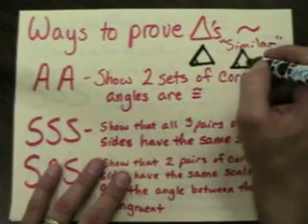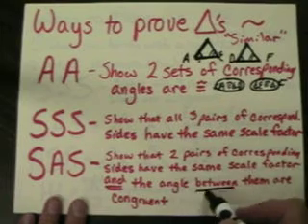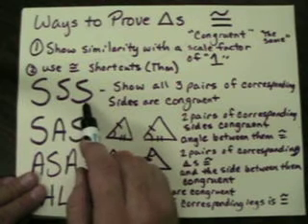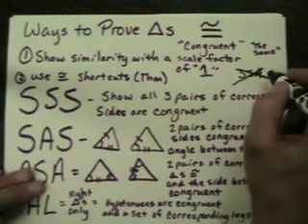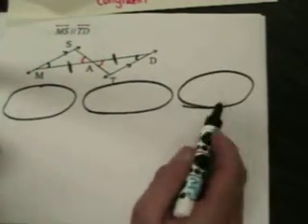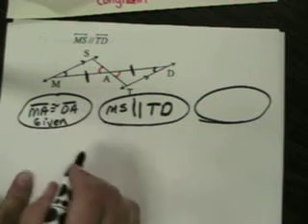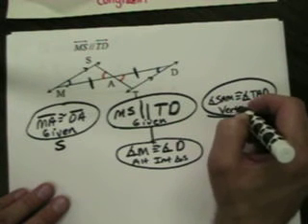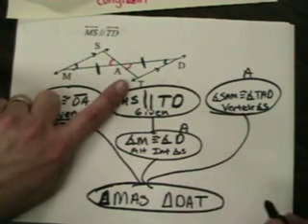Geometry Final Review Standard 10 part 1a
1st part of standard 10 part 1 video which was too long.